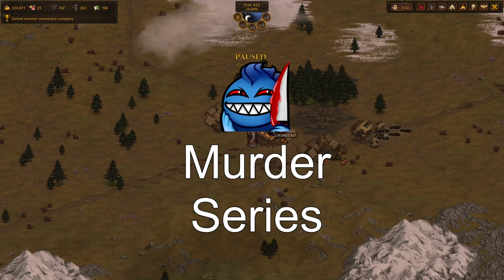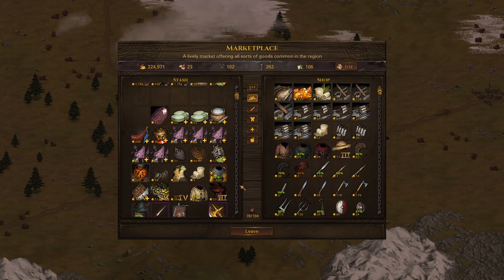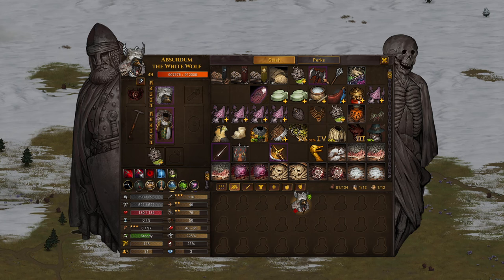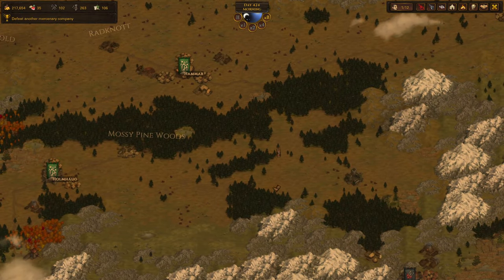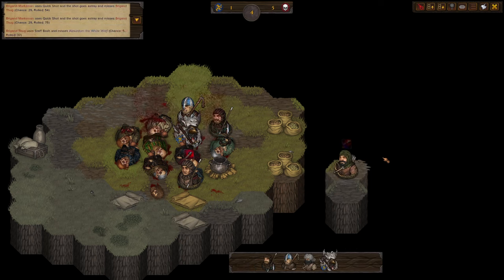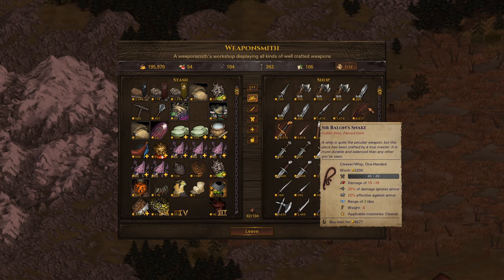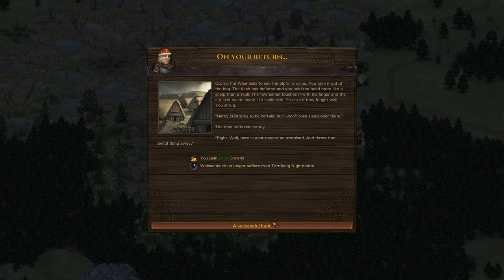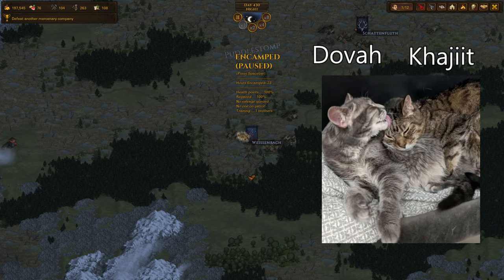Battle Brothers Legends PTR Mod - Solo Lone Wolf - Ep 56 Dreaming with One Hand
Come hang out on Discord! We we talk games and stuff!

Welcome to another Battle Brothers Legends Mod Playthrough! This time we add the PTR Mod! And! We will be doing a solo character run!

Battle Brothers is a turn based tactical RPG which has you leading a mercenary company in a gritty, low-power, medieval fantasy world. You decide where to go, whom to hire or to fight, what contracts to take and how to train and equip your men in a procedurally generated open world campaign. Do you have what it takes to lead them through bloody battles and to victory?

Manage a medieval mercenary company in a procedurally generated open world.
Fight complex turn-based tactical battles with historical equipment and brutal injuries.
Permadeath. All characters that die in combat will stay dead – unless they return as the undead.
All characters come with their own background stories and traits. Want a stuttering ratcatcher, a greedy witch hunter or a drunkard disowned noble?
Character development without a restrictive class-system. Each character gains experience through combat, can level up and acquire powerful perks.
Equipment that matters. Different weapons grant unique skills – split shields with axes, stun enemies with maces, form a spearwall with spears or crush armor with a warhammer.
Diverse enemy roster. All enemies have unique equipment, skills and AI behavior.
A dynamic event system with atmospheric encounters and tough decisions outside of combat.
Three late game crises – a war between noble houses, a greenskin invasion and an undead scourge – add a looming threat.
Two full hours of orchestral soundtrack.
70 Steam Achievements and Steam Trading Cards.

Overhype Studios is an independent game developer studio from Hamburg, Germany. We are devoted to making great games that we want to play ourselves. With Battle Brothers we strive to reflect the creativity, complexity and originality from the old days when game developers were passionate gamers, not corporate businessmen. While doing this we took a lot of inspiration from some of the best games out there: The original X-Com, Warhammer: Shadow of the Horned Rat and Jagged Alliance.